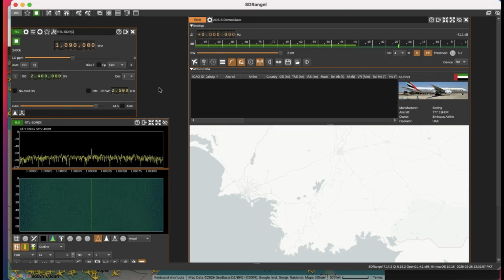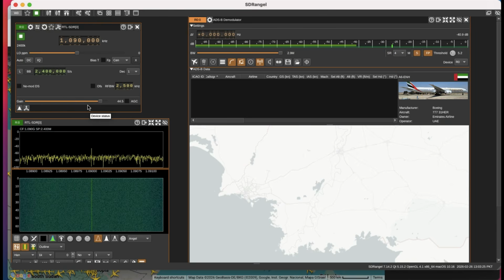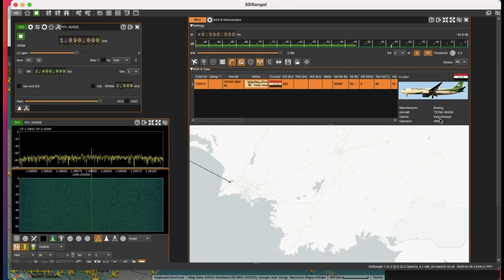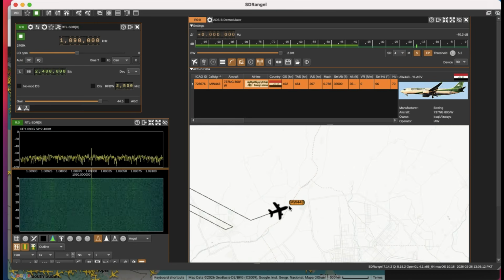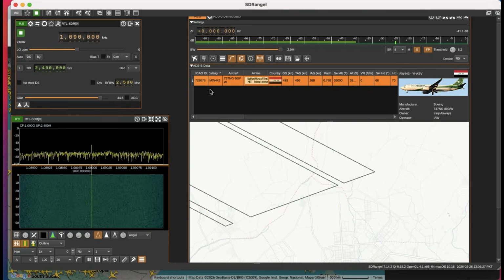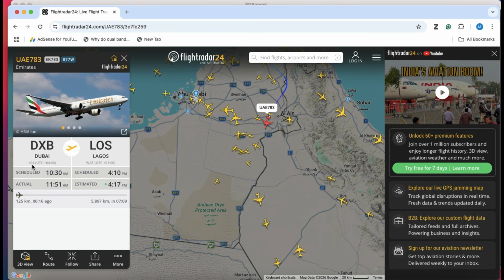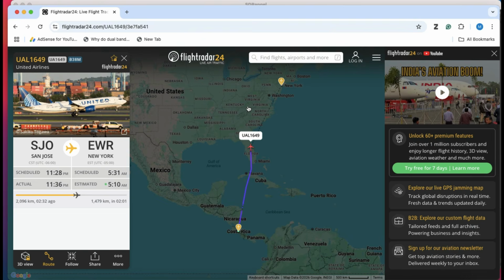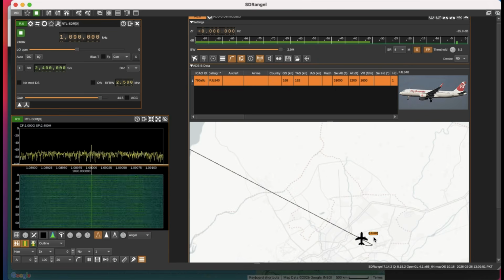I Captured REAL Aircraft Signals with RTL-SDR… Then Compared It to FlightRadar24!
In this video, I demonstrate how to capture and decode real ADS-B aircraft signals at 1090 MHz using an RTL-SDR dongle and SDRangel software.

We receive live aircraft transmissions directly from the air and map them in real time — then compare the results with FlightRadar24 to analyze tracking accuracy and latency.

You’ll learn:
• What is ADS-B
• How aircraft transmit position data at 1090 MHz
• RTL-SDR configuration for ADS-B
• Using SDRangel for aircraft decoding
• Real-time aircraft mapping
• Comparison with FlightRadar24

This experiment shows how powerful low-cost SDR hardware can be for aviation signal intelligence and RF learning.

Hardware Used:
RTL-SDR
Antenna for 1090 MHz
SDRangel Software

If you're into SDR, RF engineering, aviation tracking, or wireless signal analysis — this one’s for you.